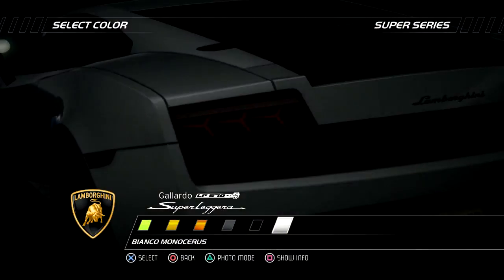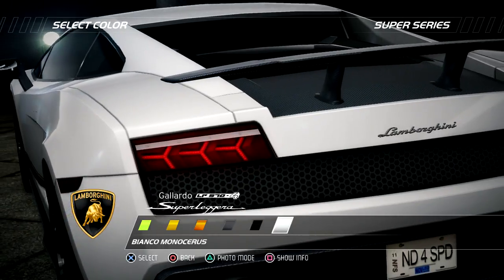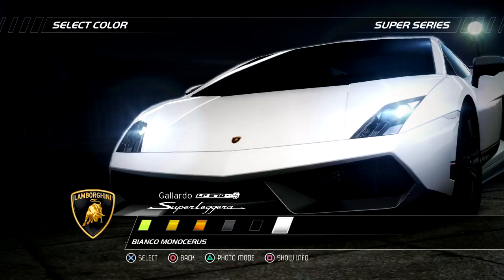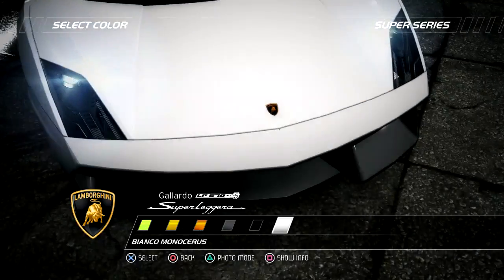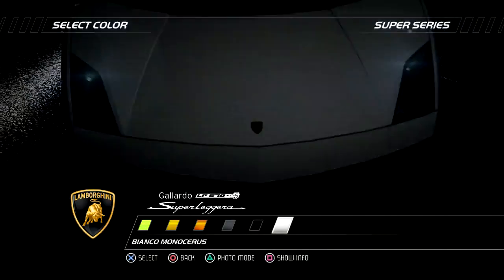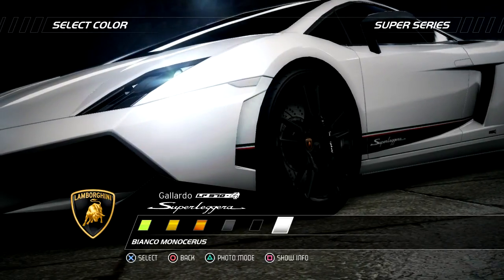Driving my new Lamborghino gallardo!!!!